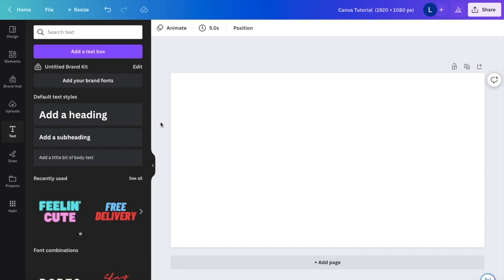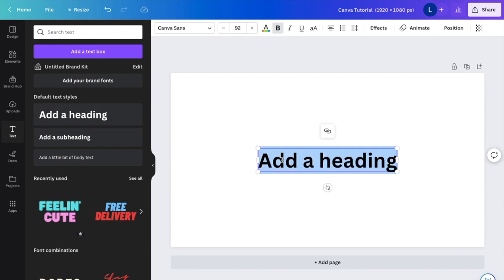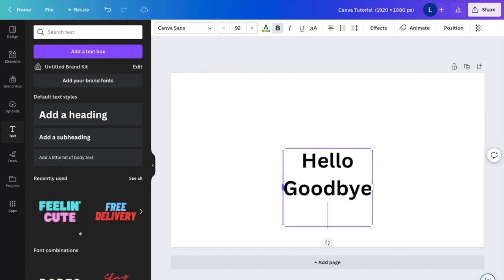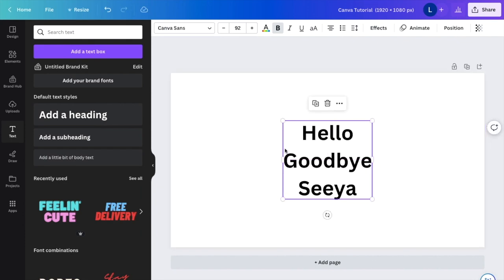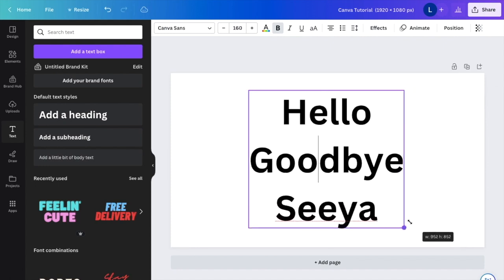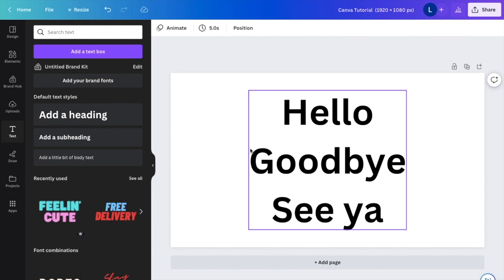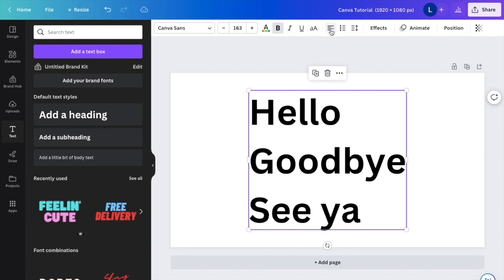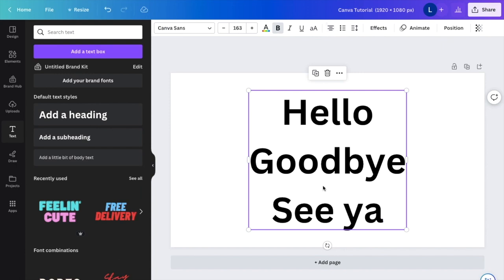How To Align Text In Canva | Canva Tutorial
To align text in Canva, you can follow these simple steps:

Select the text box you want to align by clicking on it.

You should see a bounding box around the text.

In the top toolbar, you will see three alignment options: left-align, center-align, and right-align.

Click on the desired option to align the text accordingly.

If you want to align multiple text boxes, you can select them all by holding down the "Shift" key and clicking on each text box.

Then, you can click on the desired alignment option to align all the selected text boxes.

You can also adjust the spacing between lines and paragraphs by clicking on the "Line height" and "Spacing" icons in the top toolbar. Once you're done aligning your text, you can click outside the text box to save your changes.

That's it! You have now learned how to align text in Canva.